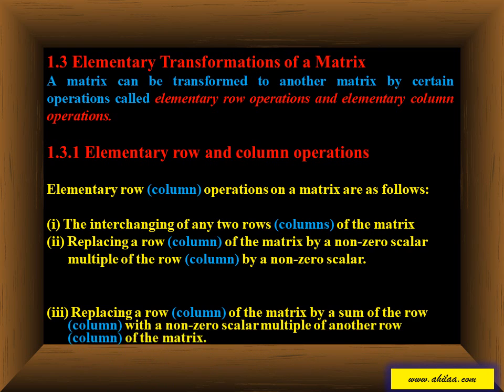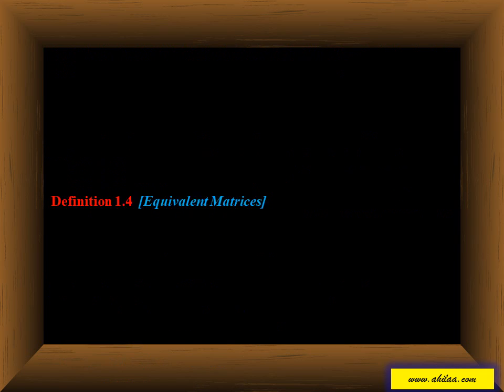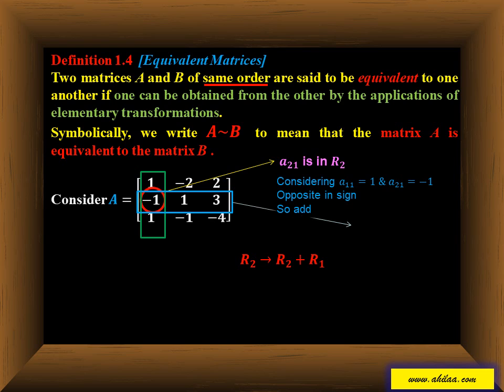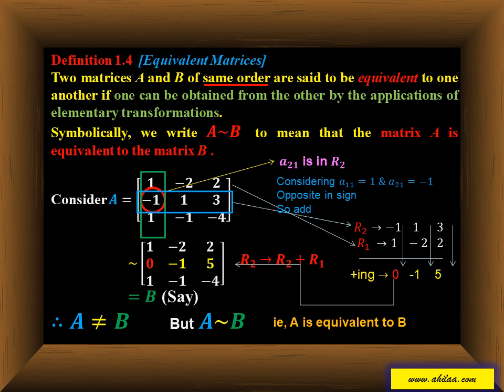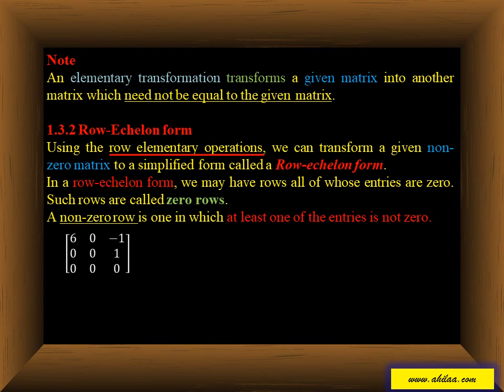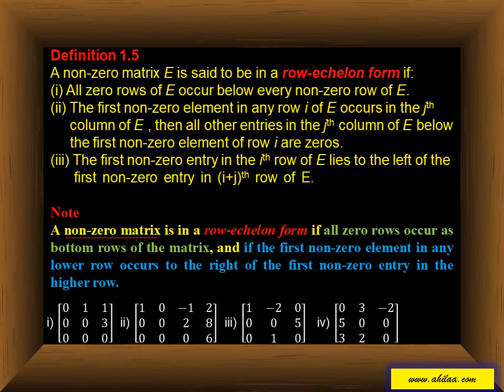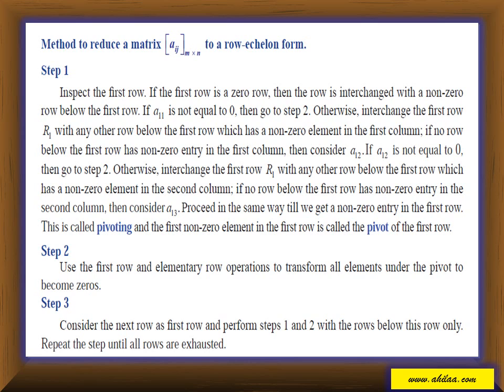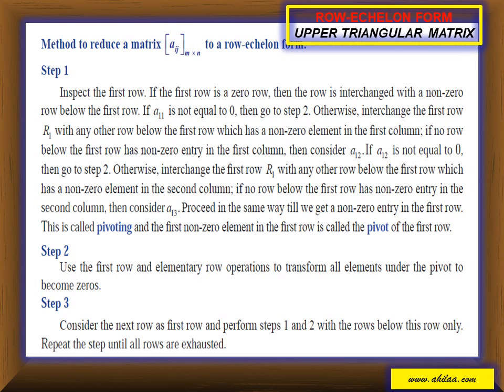Prof.Ahilaa Maths - +2 Maths - V1.14 - Elementary Transformations; Row-Echelon form